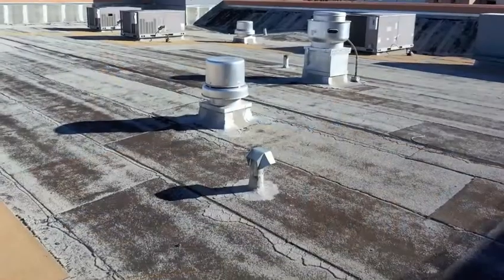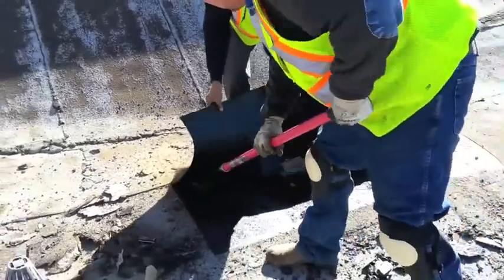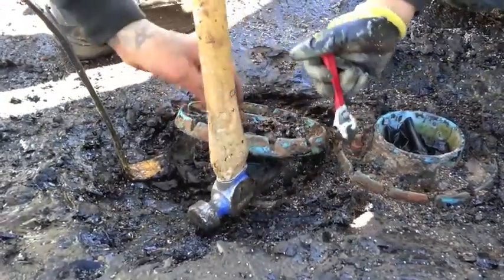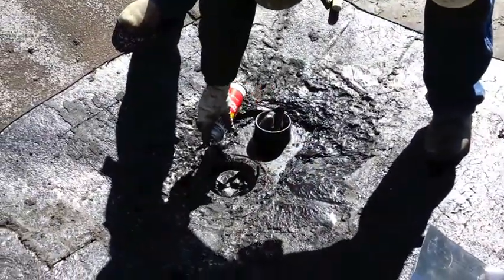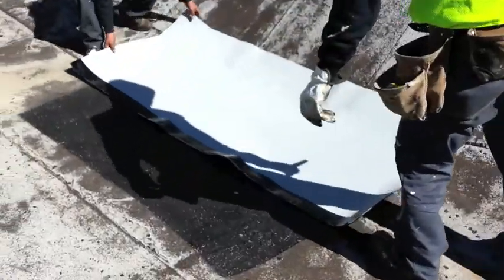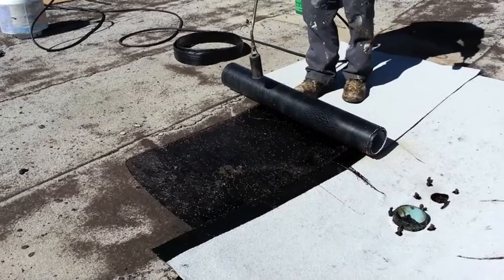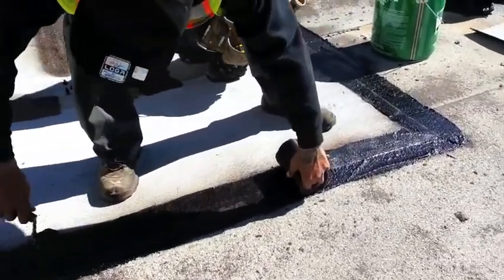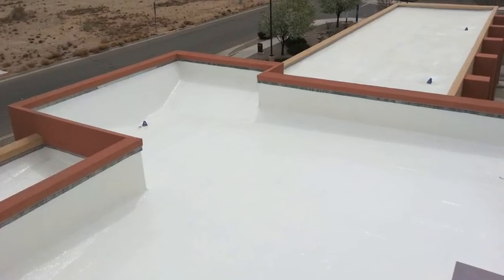Rebuilding A Roof Drain At Sandia Laboratory Federal Credit Union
Replacing your roof should be your last resort, at RoofCARE we have a portfolio of services designed to extend the life of your roof, saving you thousands in the long run.